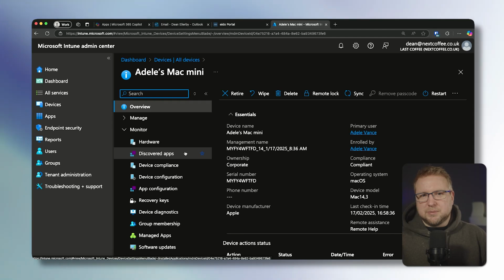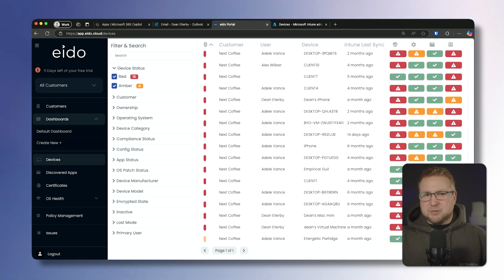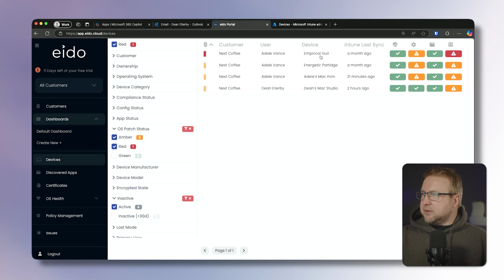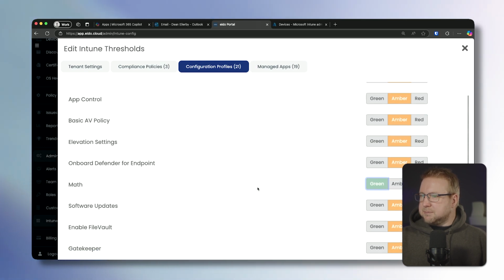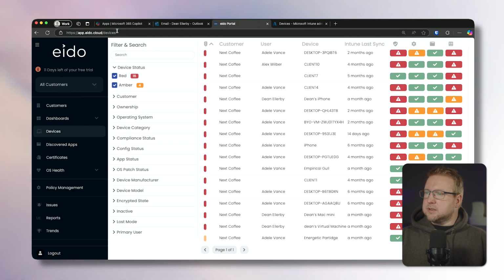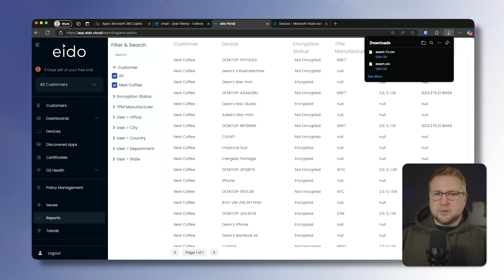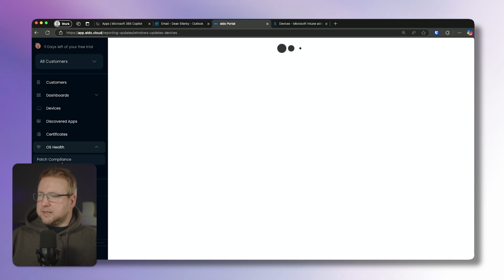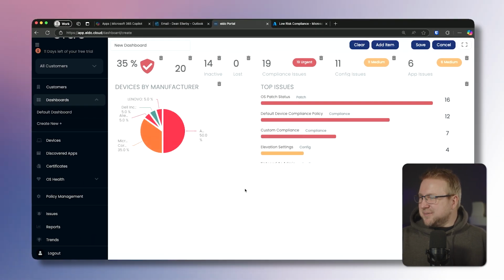Can Eido help you get more from Intune? Here's my first look!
Eido promises to unlock Intune’s full potential with features like:
✔️ Patch management
✔️ Application metering
✔️ Policy management
✔️ Integrations with ServiceNow, Slack, Teams, and more

I put Eido to the test to see if it truly provides the visibility Intune lacks. From compliance breakdowns to real-time filtering, detailed patch insights, and policy backups, I explore how it compares to Intune’s built-in reporting.